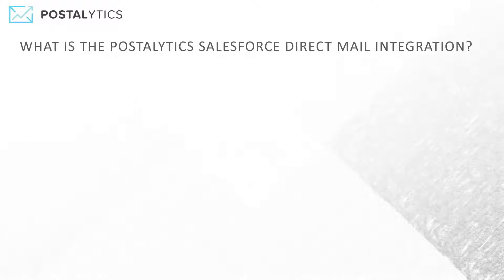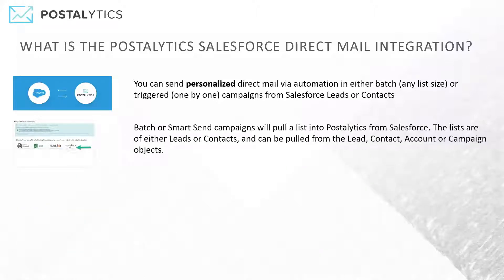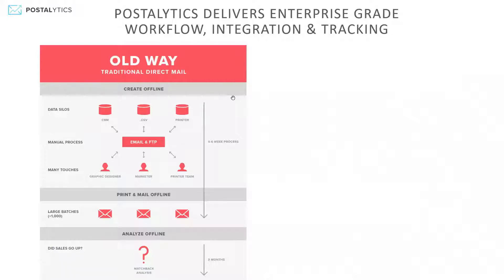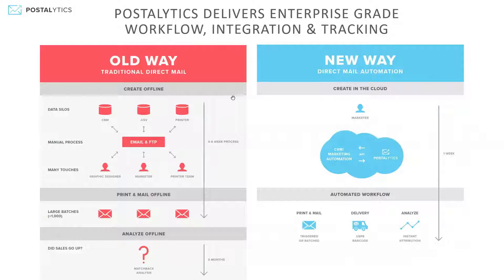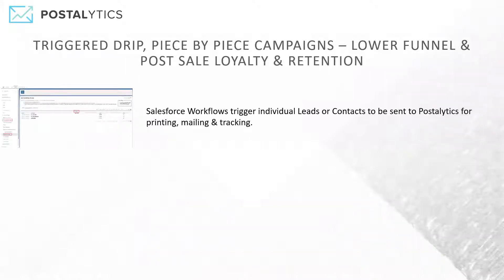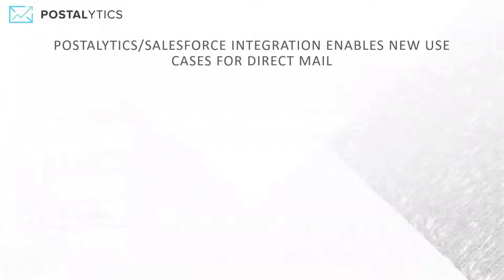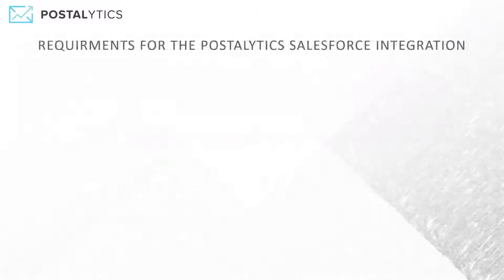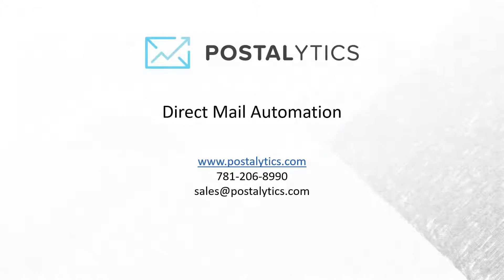Postalytics Salesforce Direct Mail Integration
Postalytics plugs into Salesforce and makes it super easy to send personalized direct mail postcards and letters directly from your CRM.

Send tracked marketing mail in minutes with your Salesforce Leads, Contacts, Campaigns, Accounts & Workflows. Batches of any size (even 1!) and triggered campaigns from Salesforce Workflows.